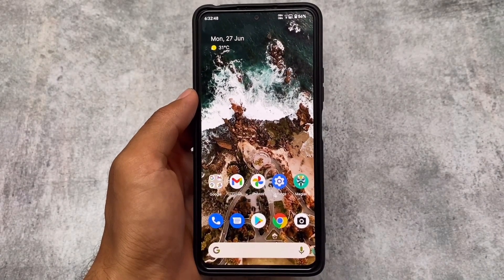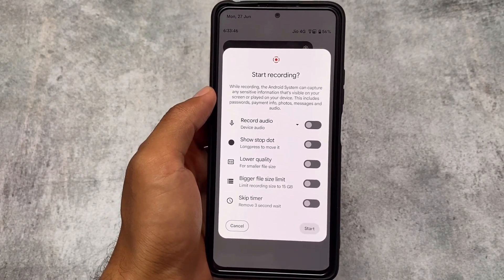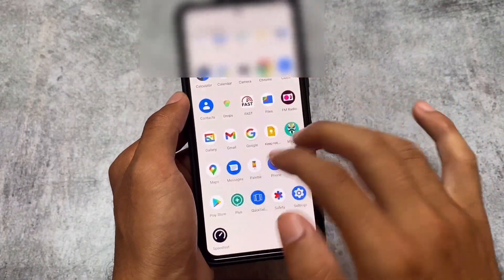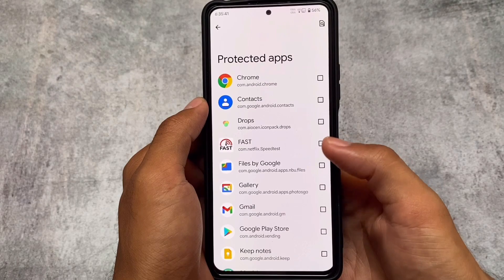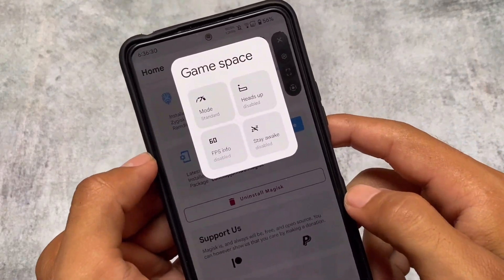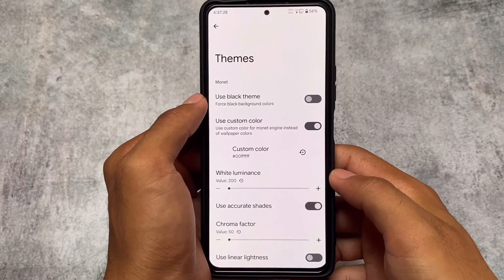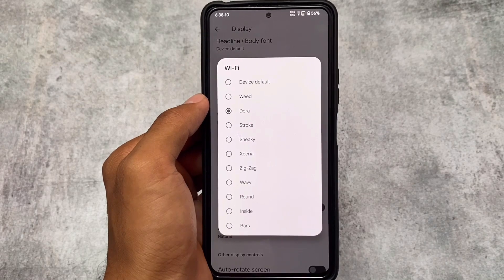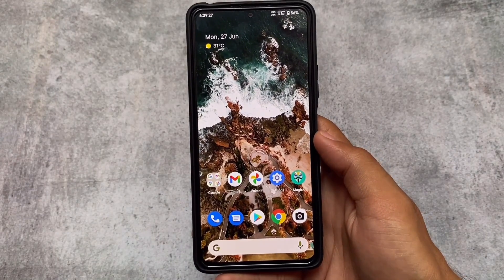PixysOS V5.1.3 - ANDROID 12L | New Features here !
Hey guys, What's Up? Everything is good I Hope. In this video, I'm gonna show you " PixysOS V5.1.3 - ANDROID 12L | New Features here ! ". Make Sure to watch this video till the end to understand everything.

[Xiaomi 12 Lite 5G Leaks]